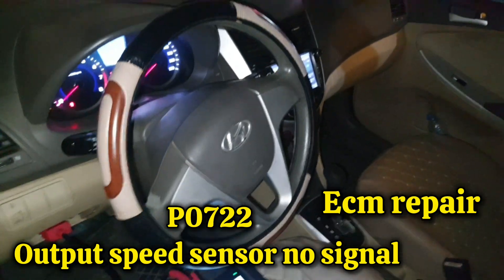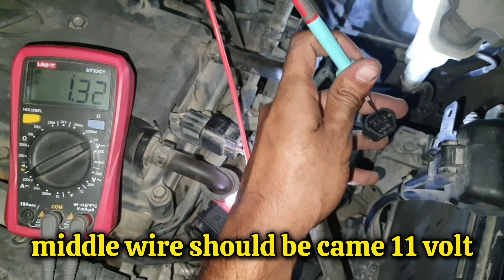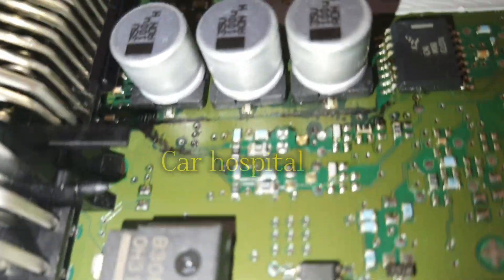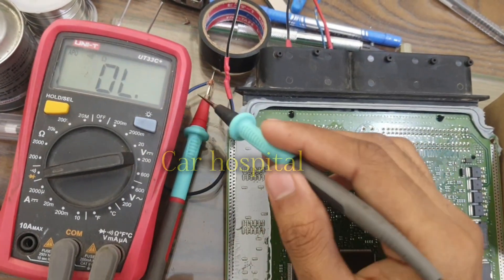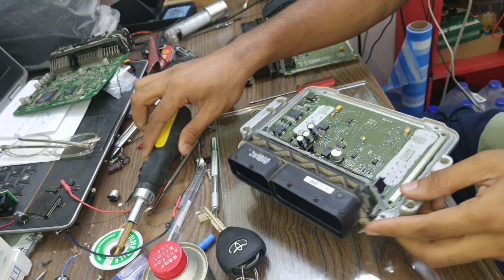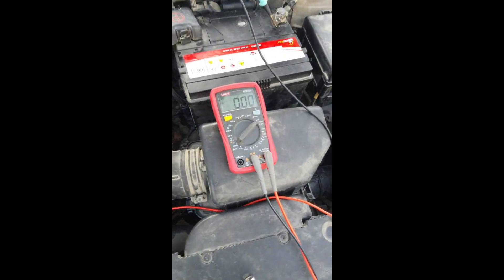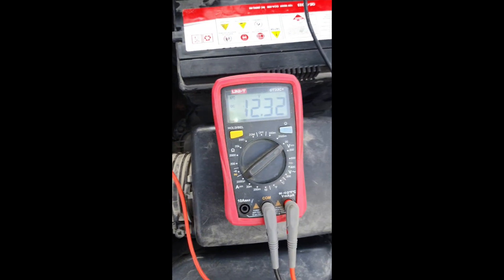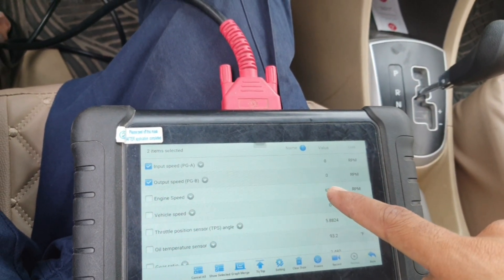P0722 Output speed sensor no signal fix,MEG17.9.12 Ecm repair.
Ecm repair meg17.9.12,
MEG17.9.12 REPAIR,
P0748 ACCENT ECM REPAIR,

00:00 Introduction
00:34 COMPUTER TEST FAULT CODE
01:07 SENSOR WIRING DIAGRAM
02:47 ECM REPAIR